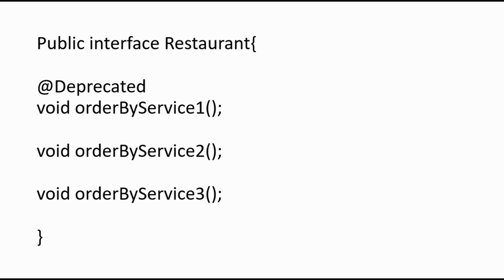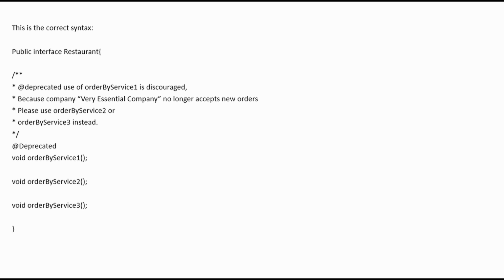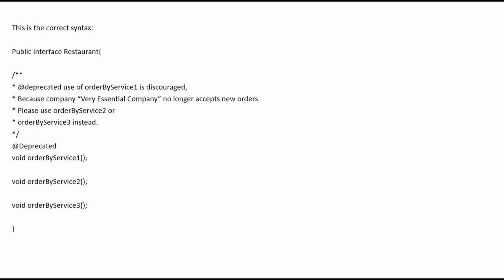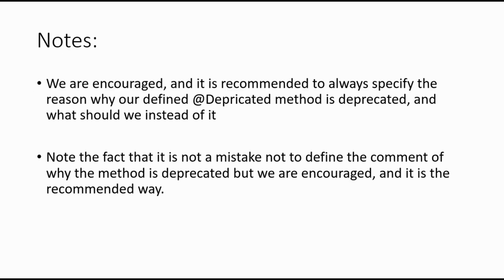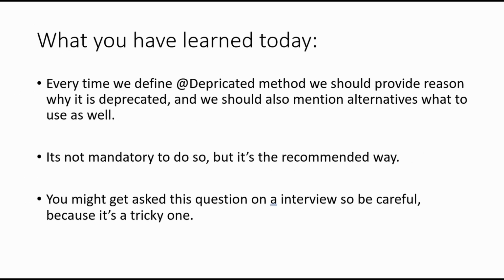Challenge N2: What's wrong with my Deprecated method?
In this video you will learn the correct way, and the best practice how to define and use @Depricated annotation on a method.